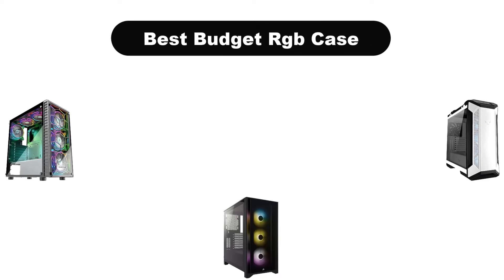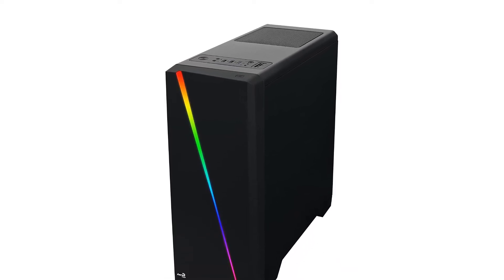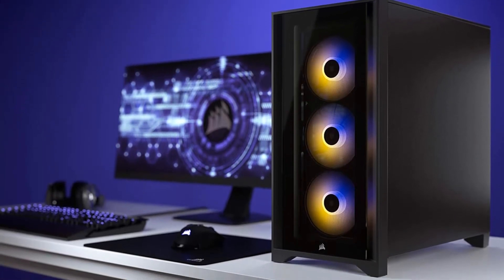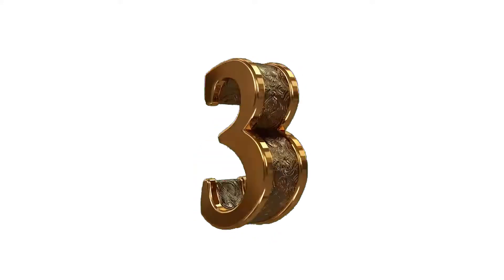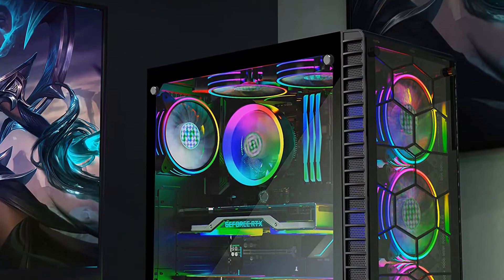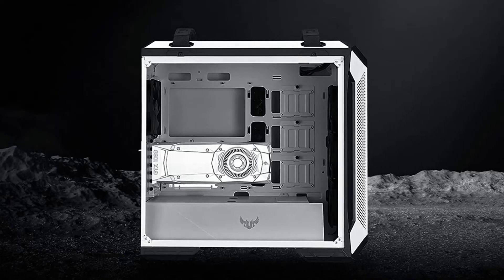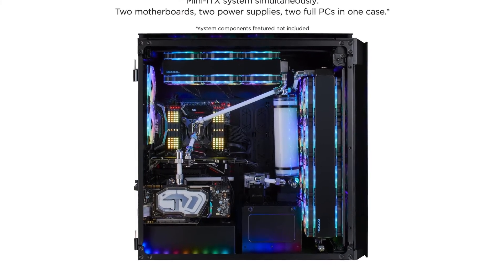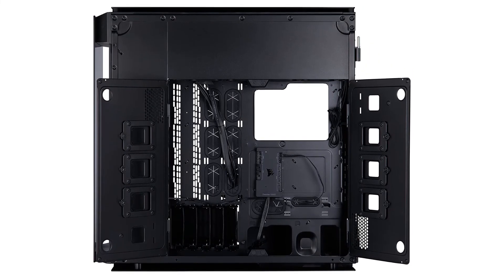✅ Best Budget RGB Case On Amazon In 2023 ✨ Top 5 Tested & Buying Guide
✅ Best Budget RGB Case In 2023 ✨ Top 5 Tested & Buying Guide “ad”

📌Product Link📌:
📌 1. AeroCool Cylon RGB Mid Tower with Acrylic Side window.
📌 Best Prices      :
📌 2. Corsair iCUE 4000X RGB Mid-Tower ATX PC Case Black.
📌 Best Prices      :
📌 3. MUSETEX ATX PC Case Mid-Tower with 6pcs 120mm ARGB Fans.
📌 Best Prices      :
📌 4. ASUS TUF Gaming GT501 White Edition Mid-Tower Computer Case.
📌 Best Prices      :
📌 5. Corsair Obsidian Series 1000D Super-Tower Case.
📌 Best Prices      :
Hello, Welcome to Our Reviewic Channel. Today, In this video, We are going to show some of the Best Budget Rgb Cases that are best sold and reviewed in the last couple of months on amazon.
✅ Best PC Case Under $100 - Budget RGB PC Cases 2021 🤩
✅ Best PC Cases of 2021 So Far: $60 to $200 Airflow, Silence, & Budget Cases
✅ Top 10 Gaming PC Cases to Buy in 2022! 🔥 [Case Options for ALL Budgets!] 🤩

Products Description:
Number 1.
Our overall best for the money pick is AeroCool Cylon RGB Mid Tower. AeroCool is a well known brand in the market, especially for its PC cases. You will find the following PC case from AeroCool quite reasonably priced for its features.
Number 2.
Our 2nd best pick is Corsair iCUE 4000X RGB Mid Tower ATX PC Case. Coming at the second of our selection, we have the most popular brand for PC components.
Number 3.
Our 3rd best pick is MUSETEX 6pcs 120mm ARGB Fans. MUSETEX has also been a popular choice for a gaming PC case for quite some time now. ince it offers one of the most vibrant designs possible for a PC case.
Number 4.
Our 4th best pick is ASUS TUF Gaming GT501 White Edition Mid Tower Case. While we are enlisting the popular brand options for PC components, let us include the following PC case from Asus.
Number 5.
Last but not the least, our 5th best pick is Corsair Obsidian Series 1000D Super Tower Case. As Corsair offers a wide range of products with each series, we have decided to include a highly premium option from the brand. The following case is definitely the ultimate choice for a top of the line PC build.